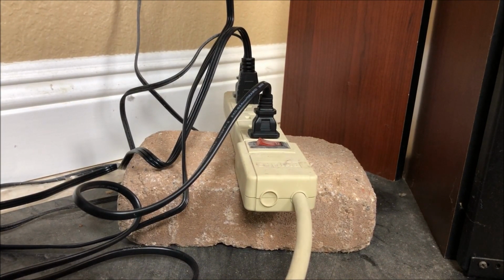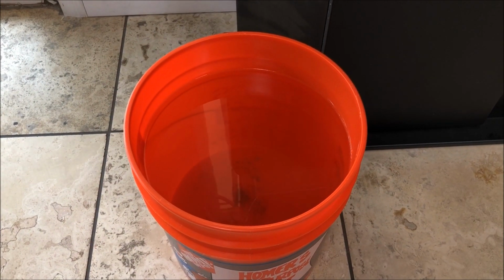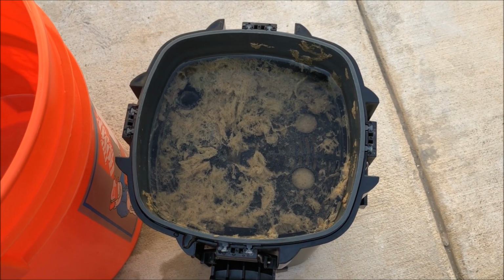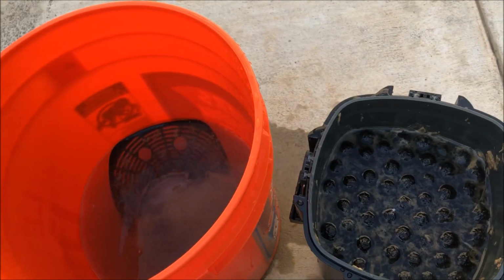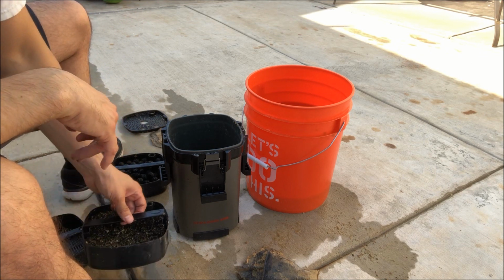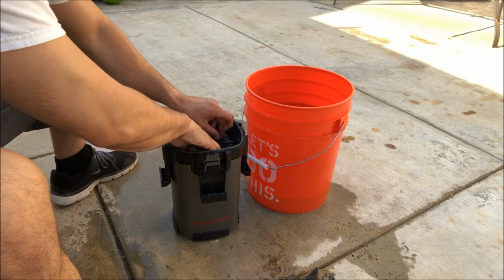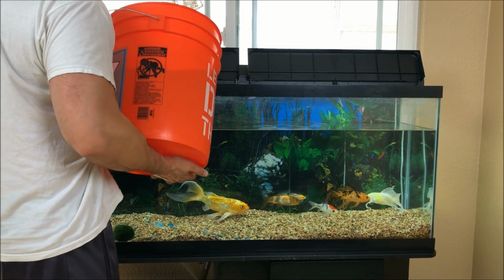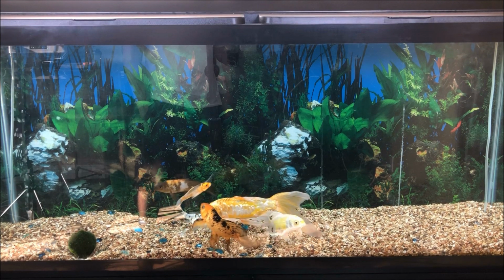How to clean Marineland Magniflow 220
How to clean Marineland Magniflow 220 canister. This video show you step by step instructions to clean out your fish tank that uses a Marineland Magniflow 220 water filter. Siphon out tank water into a bucket, clean your filter, then replace the water with non chlorinated water.

Get Products from this Video:
Marineland Magniflow 220 Canister
Filter Polishing Filter Pads
Premium Activated Carbon Bags
Canister Filter Bio-Balls
Canister Filter Ceramic Rings
Filter Foam for Canister Filters
Gravel Washer Siphon Kit

🔵 Gear and Products 📸

Experiences may vary per person, day, and event. My “How To” videos are for informational and educational purposes only, you should consult with a professional before attempting anything seen or done in my videos.